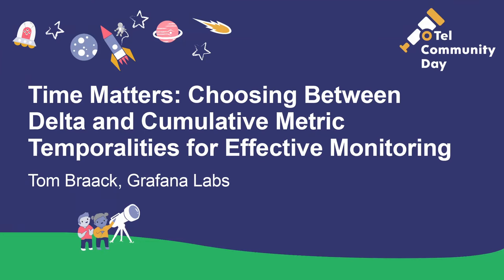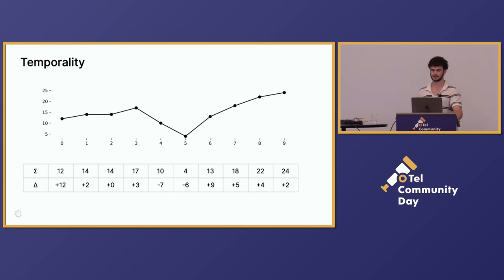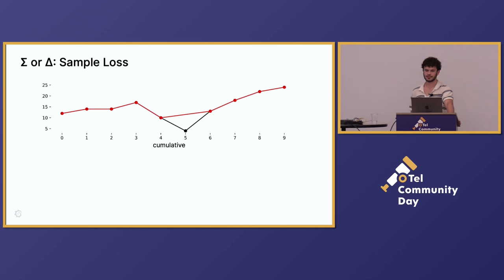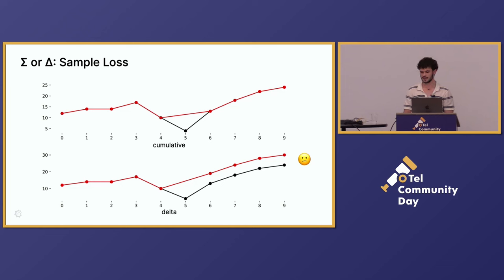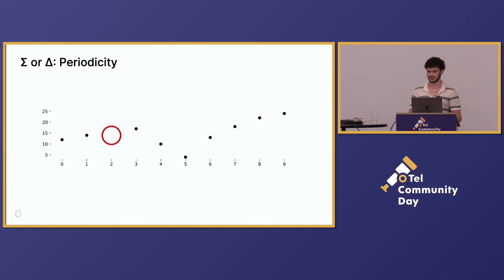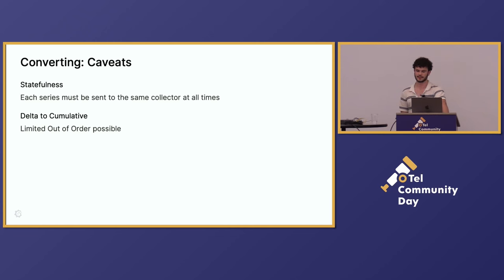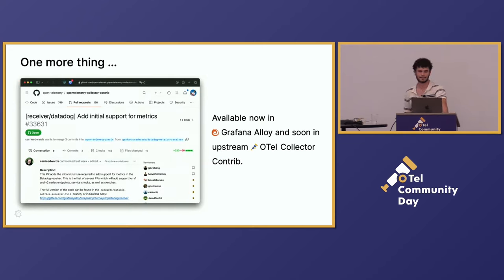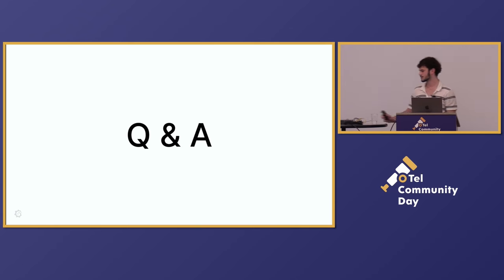Time Matters: Choosing Between Delta and Cumulative Metric Temporalities for Effective... Tom Braack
Time Matters: Choosing Between Delta and Cumulative Metric Temporalities for Effective Monitoring - Tom Braack, Grafana Labs

You can send OTel metrics over the wire using delta or cumulative temporality, but few users fully understand the respective implications on the robustness and correctness of their data. In this talk Tom draws from his first-hand experience in building the OpenTelemetry Collector’s delta-to-cumulative processor, out of the quick wins around converting Sums up to the more nuanced discussions about histograms. He will highlight the difference between the two aggregations before delving into the intricate effects of either on precision, accuracy, statefulness and operational consequences when interacting with the wider cloud-native observability ecosystem. Finally, he will showcase options and tradeoffs when converting temporalities in the OpenTelemetry collector. By the end of this talk, you will be able to pick which strategy suits your own observability needs and specific architecture best.